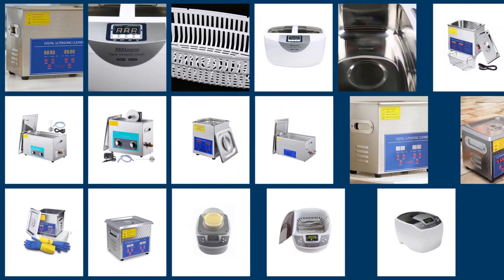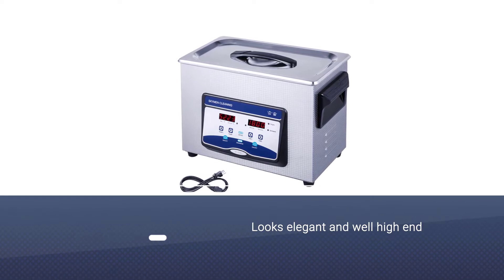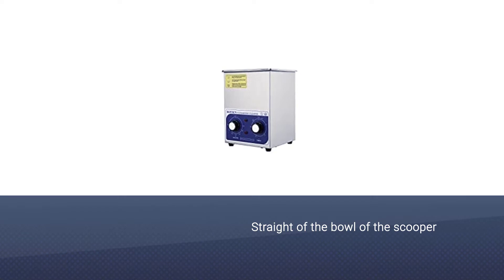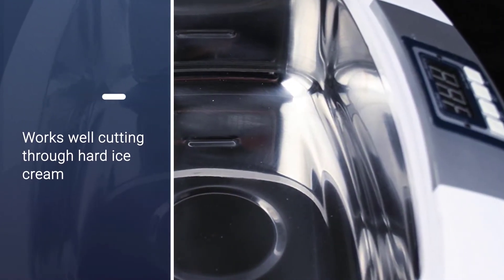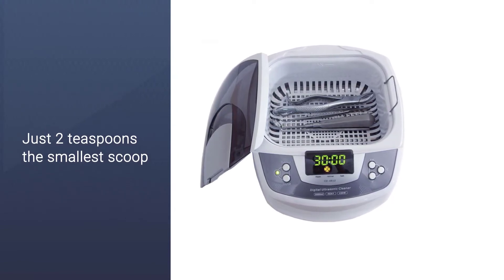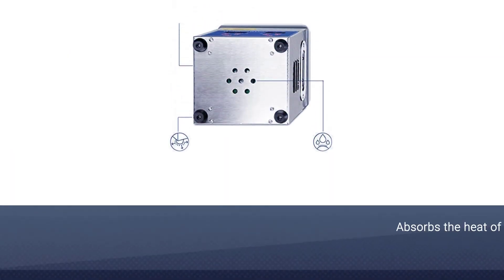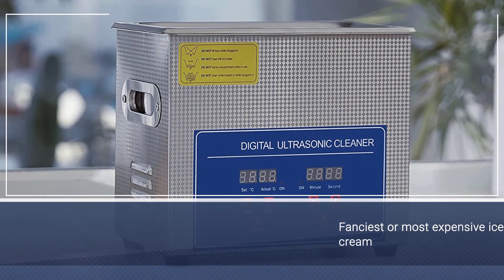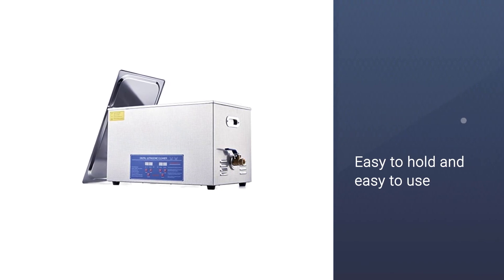5 Best Ultrasonic Cleaners for Carburetor [Review] - Ultrasonic Cleaners for Machine Parts [2023]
Best Ultrasonic Cleaner for Carburetor featured in this Video:
NO. 1. VEVOR Ultrasonic Cleaner 2L Digital
NO. 2. Industrial Grade Ultrasonic Cleaner
NO. 3. ISonic P4810 Commercial Ultrasonic
NO. 4. Ultrasonic Cleaner 200W Heated Parts
NO. 5. CREWORKS Ultrasonic Cleaner

🕝Timestamps🕝
0:00- Introduction
0:17- VEVOR Ultrasonic Cleaner 2L Digital
1:10 - Industrial Grade Ultrasonic Cleaner
2:01 - ISonic P4810 Commercial Ultrasonic
2:48 - Ultrasonic Cleaner 200W Heated Parts
3:38 - CREWORKS Ultrasonic Cleaner

What is the Best Ultrasonic Cleaner for Carburetor?
An ultrasonic carburetor cleaner generates ultrasonic waves which are injected into the cleaning solution. All components to be cleaned are immersed in the solution with ultrasonic waves. These waves have the ability to separate molecules within the cleaning solution, creating a vacuum “cavities”.